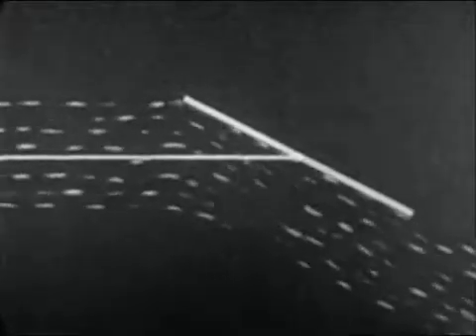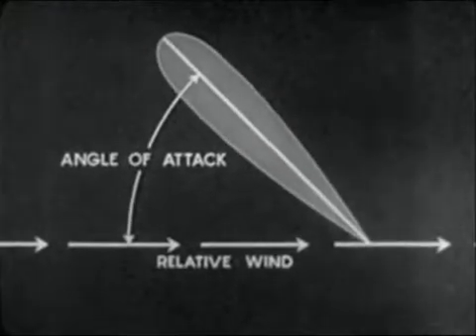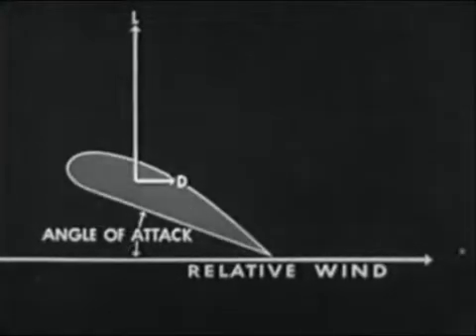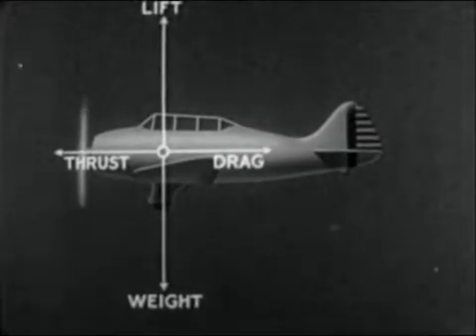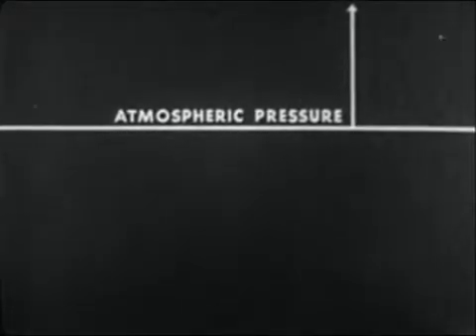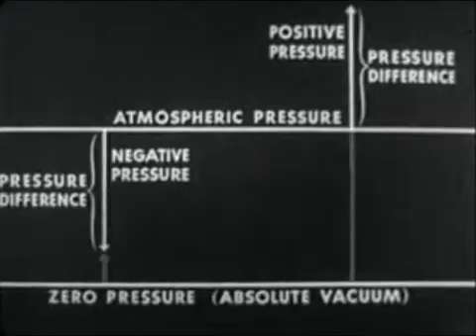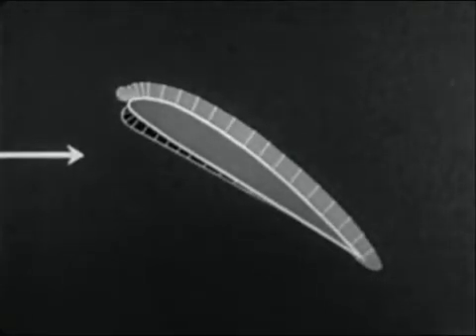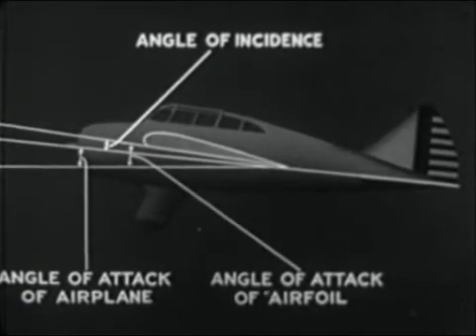Classic Educational Videos Science Aerodynamics Air Foil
A lesson in aerodynamics: Forces acting on an airfoil.